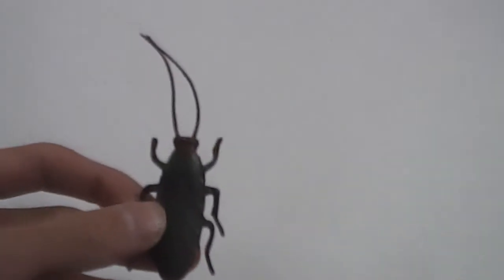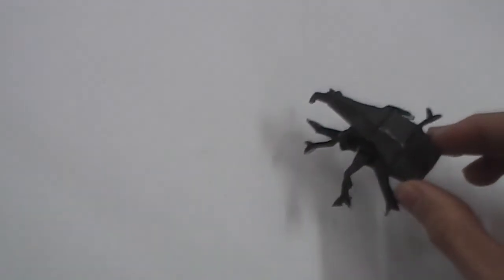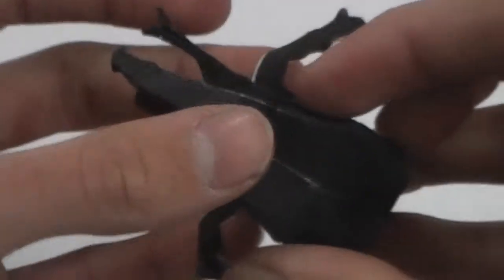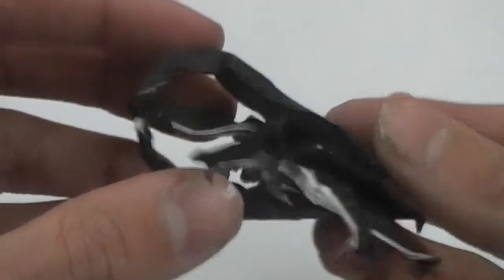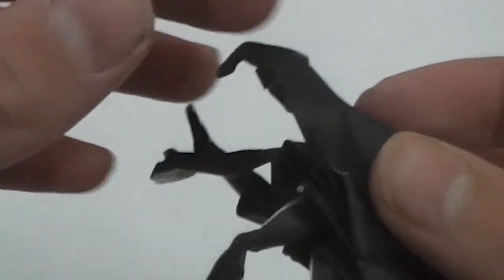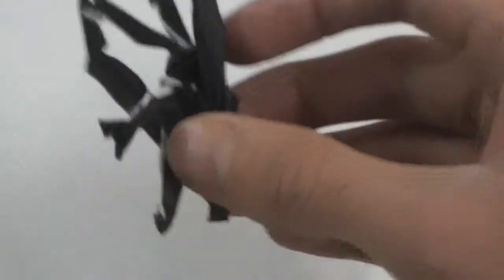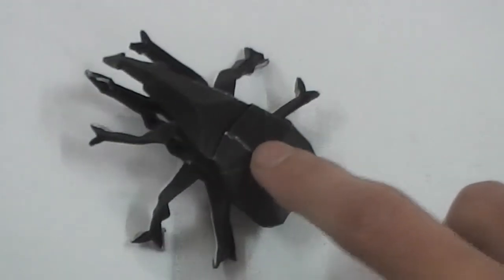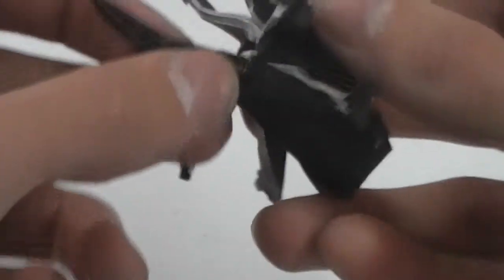Origami Hercules Beetle! (Intermediate) | Designed by Jeremy Shafer | Folded by Nishant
Hey guys!
Here's the Hercules Beetle by Jeremy!
It's kind of an intermediate model, but if you want to give it a try, here it is!

Thanks
~Nishant